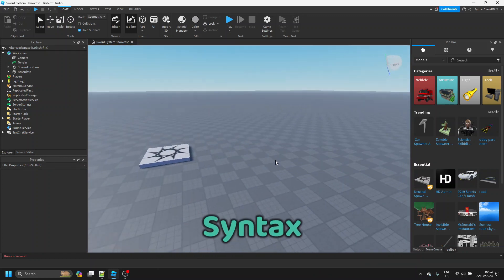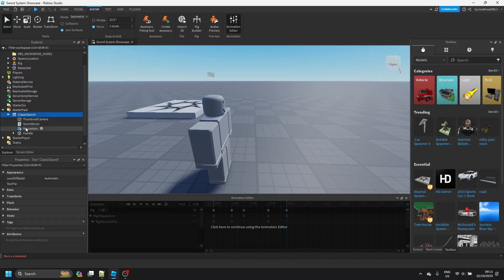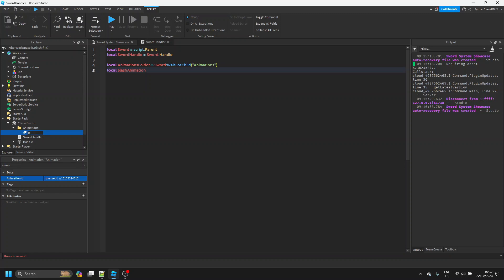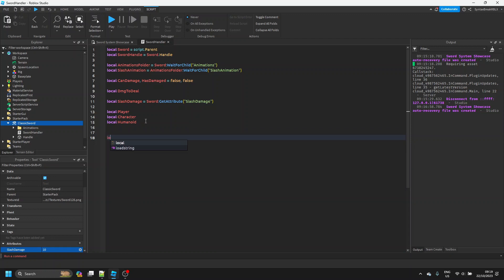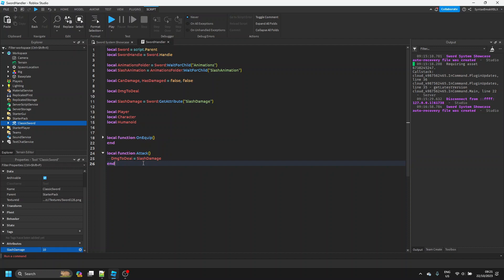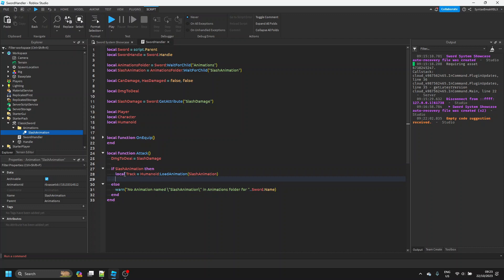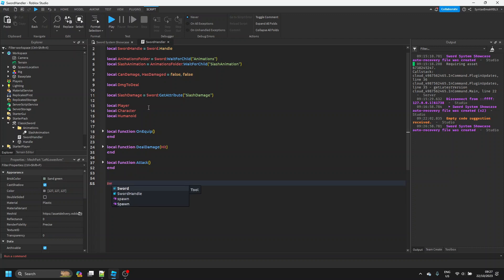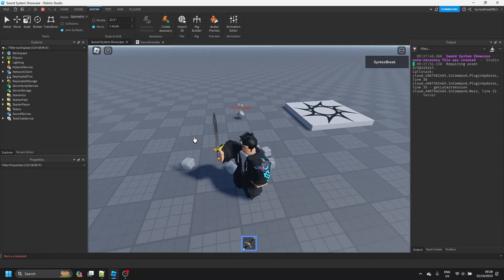How to make a Sword in Roblox Studio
Today let's make a working sword for you to use in your Roblox Game!

I'll cover how you can turn your Sword Model from the toolbox into a working, robust sword that can deal damage, be easily customised and more!

(The plugin cost R$100, but it can be installed for *free* by going to MaximumADHD's Github Page)